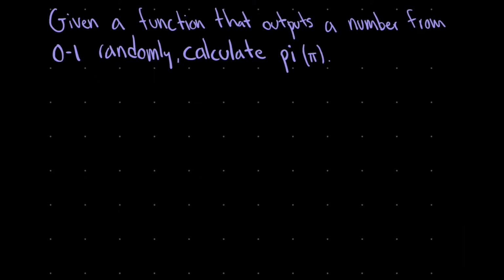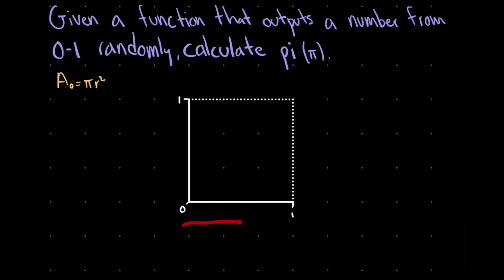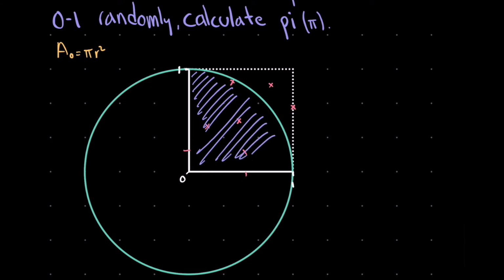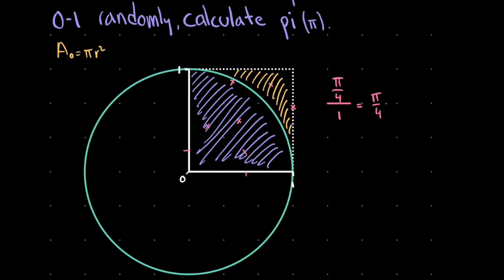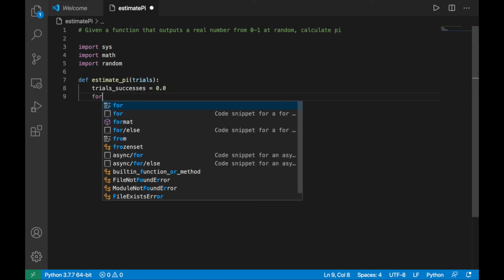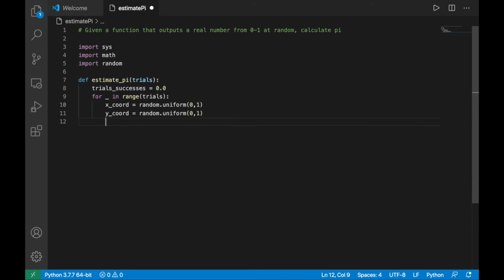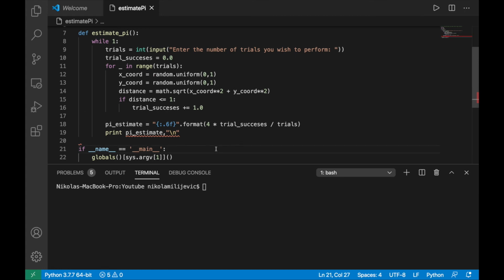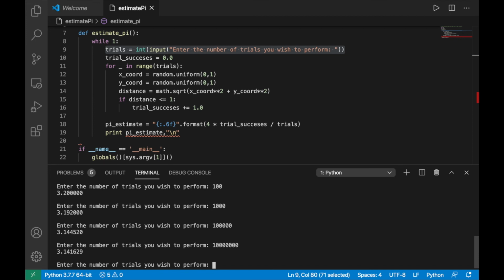Coding/Math Interview Question | How to Estimate Pi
In this video, we'll talk about a coding and math interview question that seems nearly impossible at first, but after some thought becomes quite easy. The second half of the video is dedicated to implementing the solution with python.